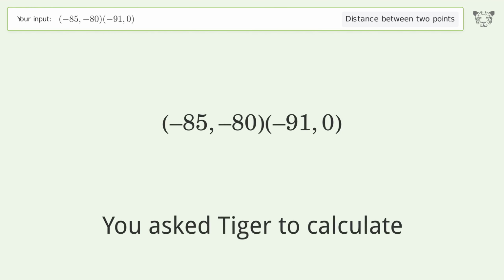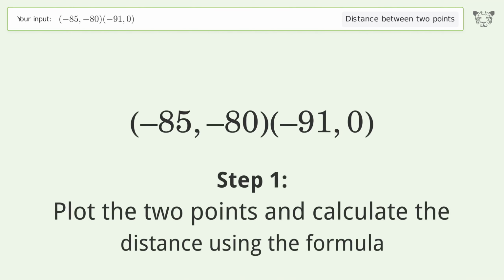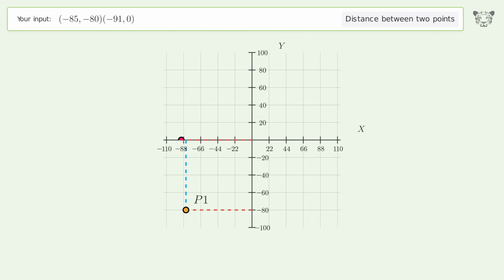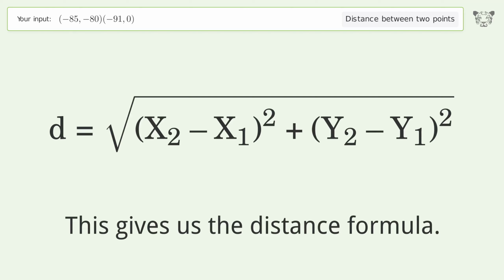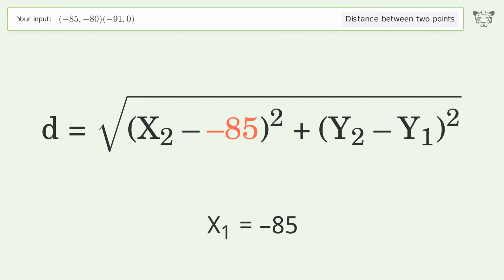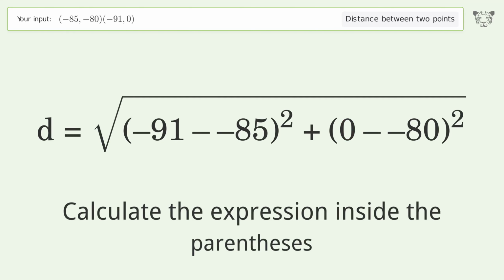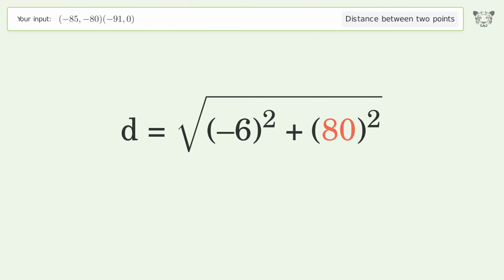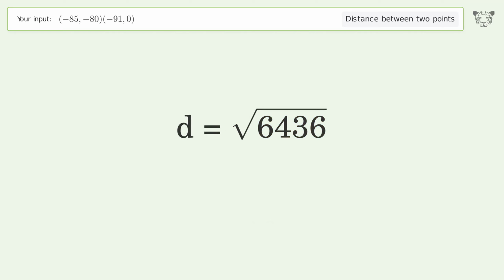Find the distance between two points p1 (-85,-80) and p2 (-91,0): Step-by-Step Video Solution